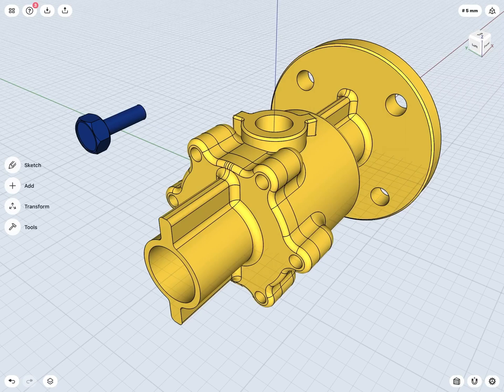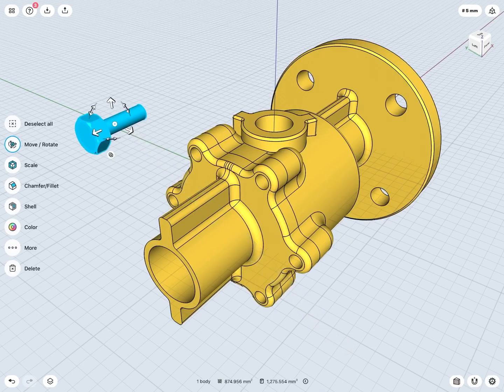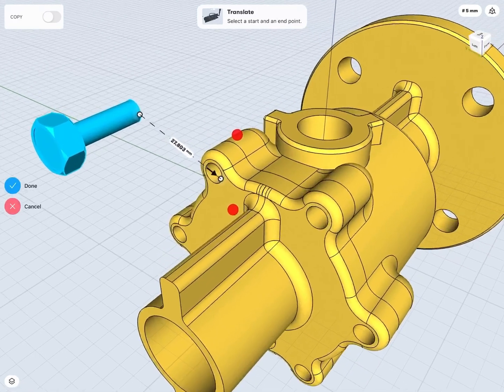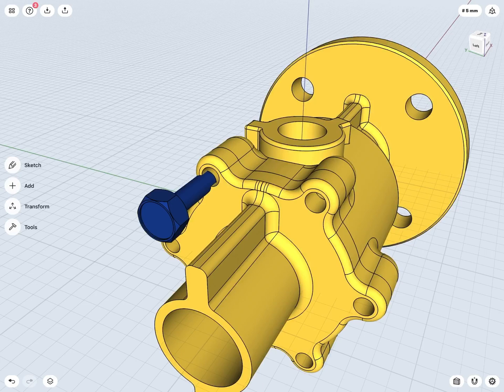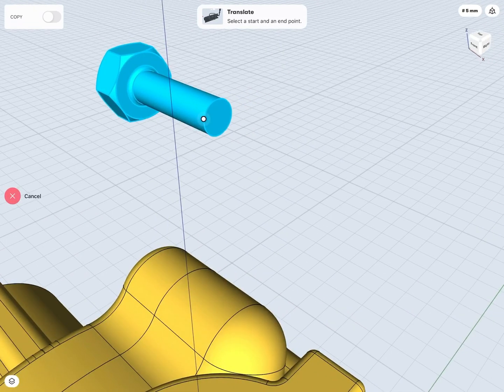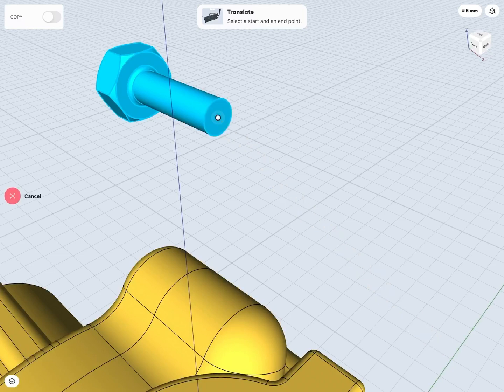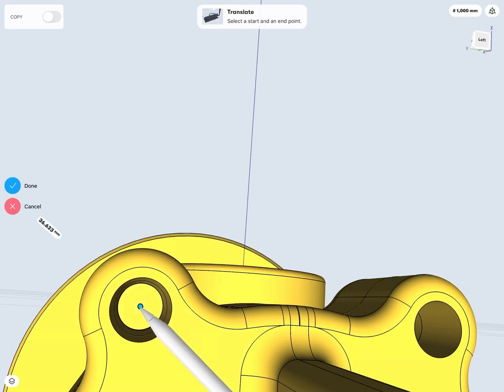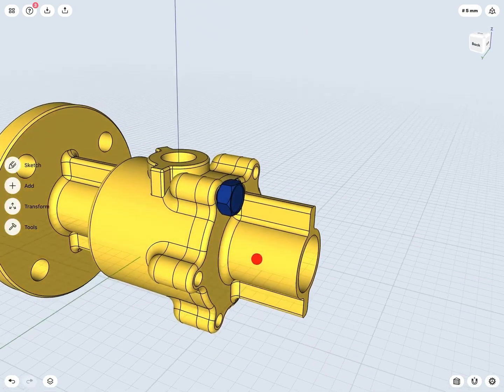Translate bodies | Creating simple 3D bodies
Reposition bodies along a vector. Translate lets you specify a start point and end point.

Topic covered: Translate

Explore Shapr3D’s modeling environment, master the modeling tools and transformations, and learn basic workflows to design efficiently. Justin Flett is a professor of Mechanical Engineering at Sheridan University, as well as a SolidWorks alum, and a Learning and Development Specialist at LinkedIn.